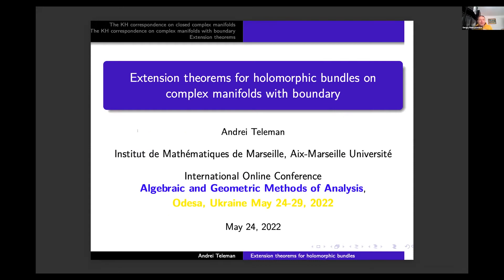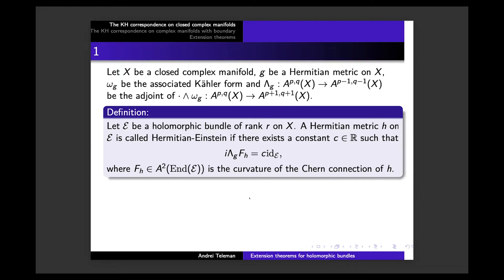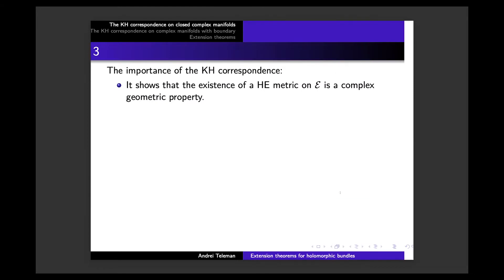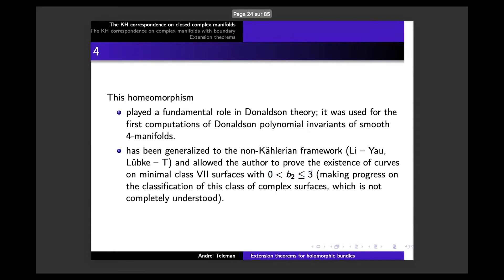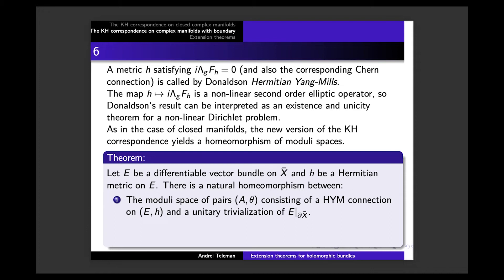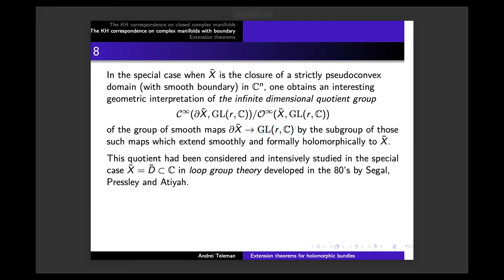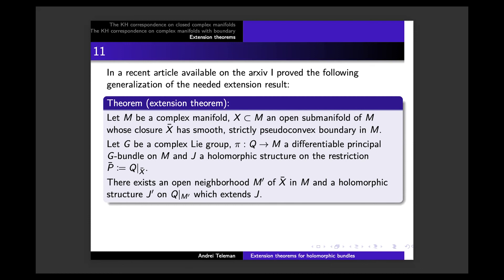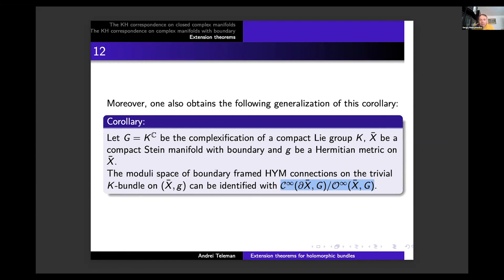1. Andrei Teleman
1. Andrei Teleman
Extension theorems for holomorphic bundles on complex manifolds with boundary
AGMA - 2022 ©